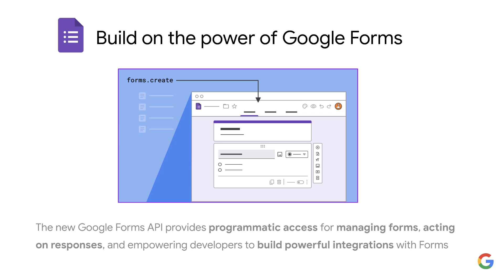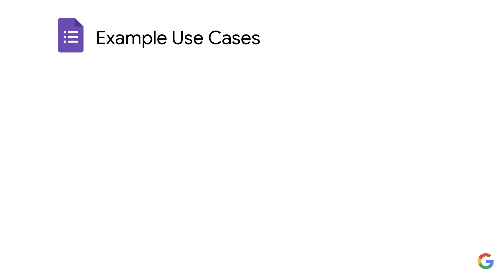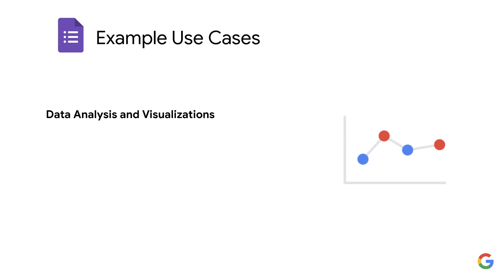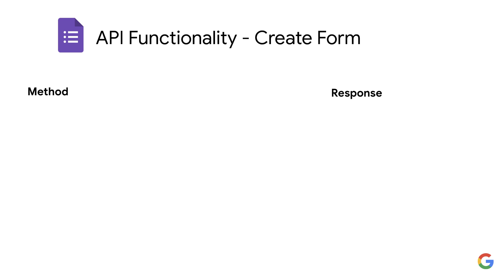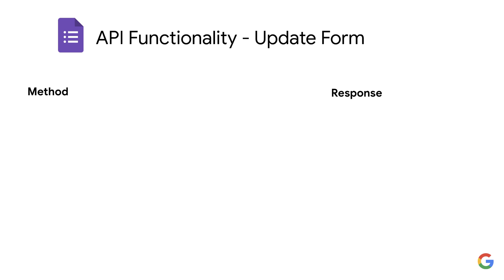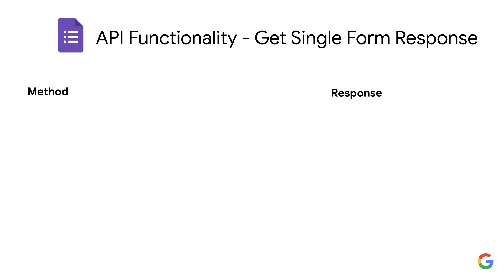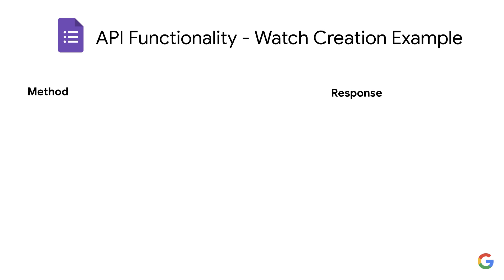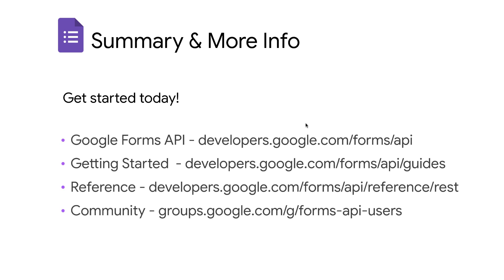Introducing the Google Forms API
For the first time, Google Forms has an API, and we’re going to show you what’s in it and what you can do with it!

In this video, you'll get a general overview of the Forms API including what use cases it supports and a technical overview of the API itself. This will be enough knowledge transfer so that you can start generating your OWN forms using the Google Forms API!